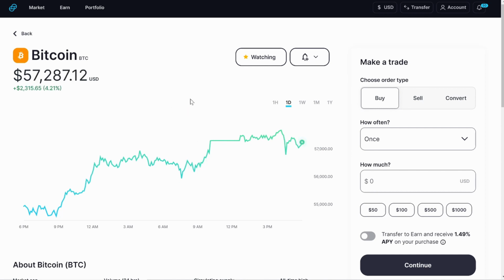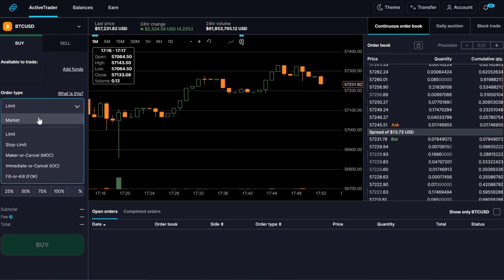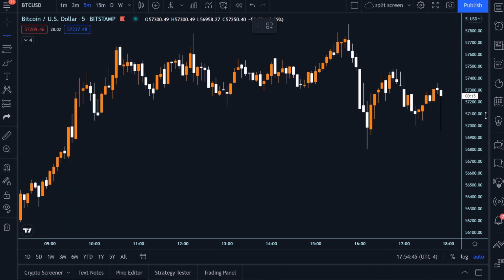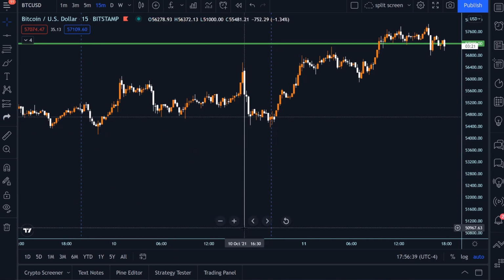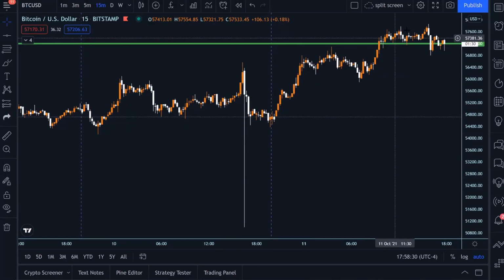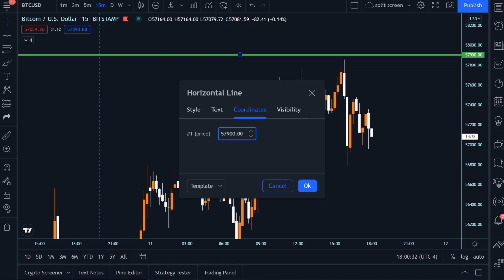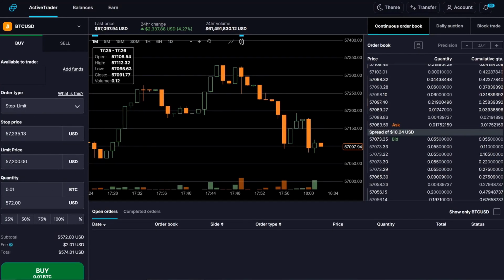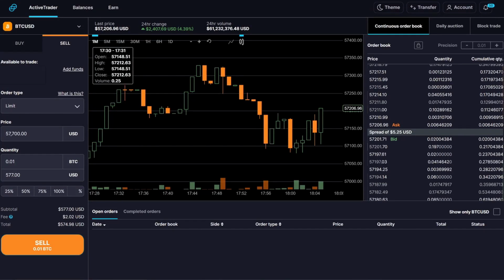Limit Buy Order Bitcoin | Activate Order Types On Gemini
Order types are important tools to utilize when you are investing or trading stocks or cryptos. Many traders should already know how to set up order types for stocks, but did you know you choose order types for crypto as well?

In this video, I will show you what a market order, limit order, and stop-limit order are, and then I will should you how to set these three order types up in Gemini.